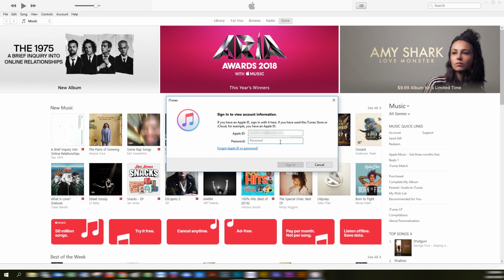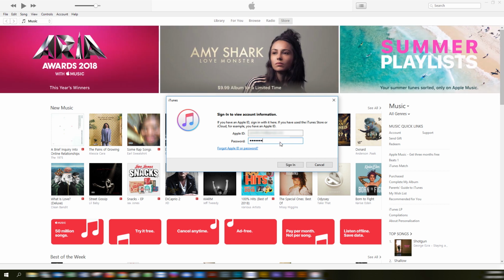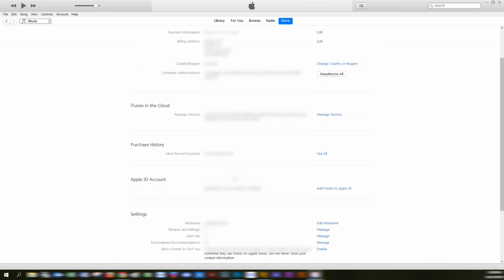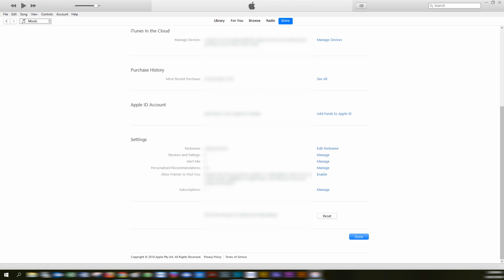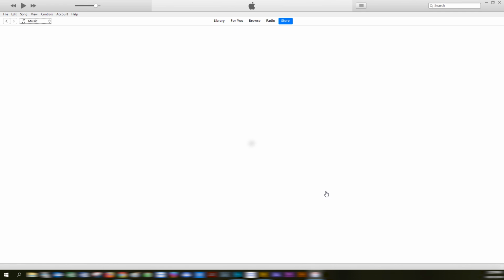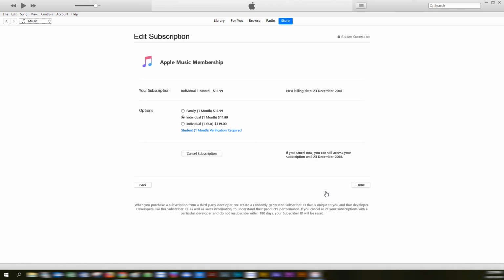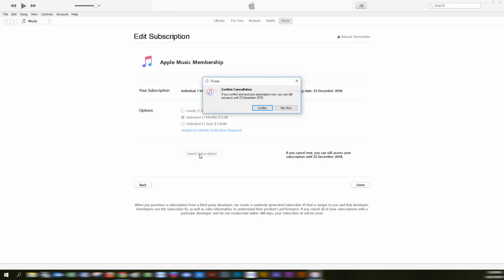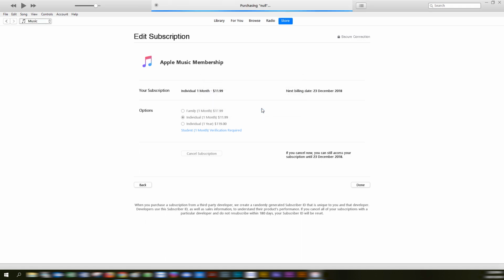The Office Expert - Cancel Apple Music Trial Subscription (using iTunes)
For Windows users, In just 70 seconds, here's how to cancel your Apple Music Trial Subscription using Apple iTunes.

We all like to trial subscriptions but sometimes forget to cancel our subscriptions in time before they reach the billed period. These easy to follow instructions show you how quick it can be.

For more tips and tricks or computer training and administrative support,